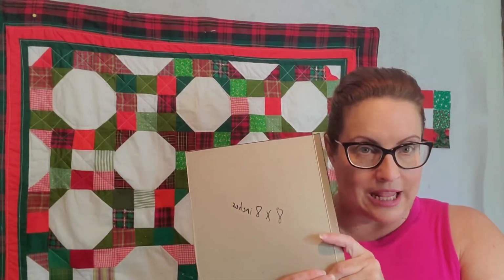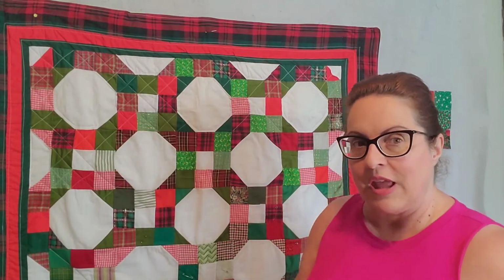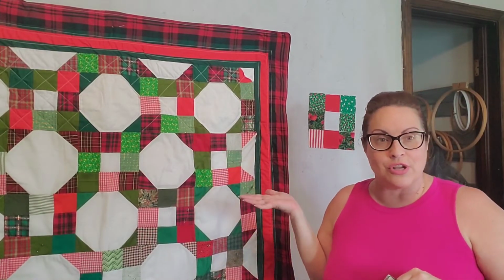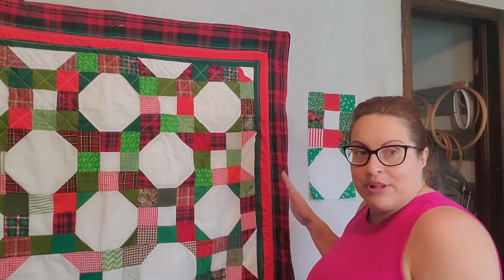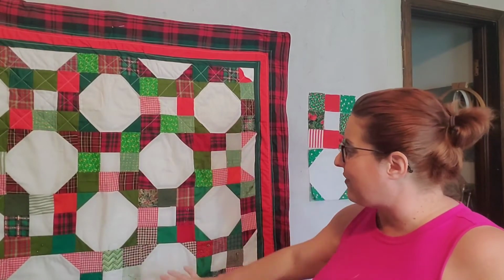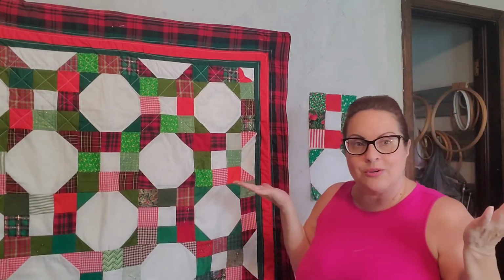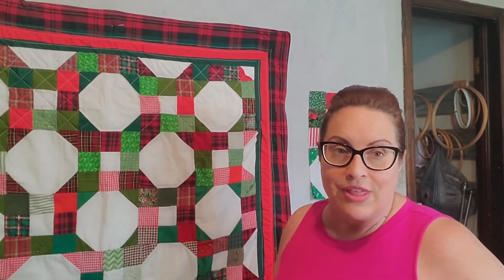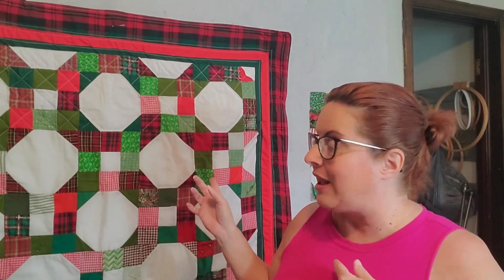Sew This Christmas Quilt In July! (7/13/21)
In this video I teach you how to make this quilt for free using only 3 pattern pieces.